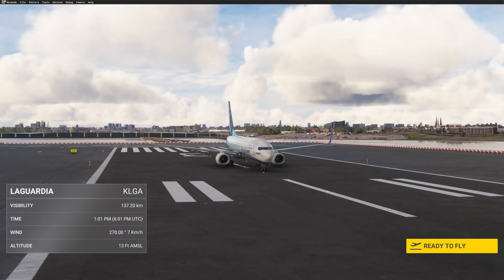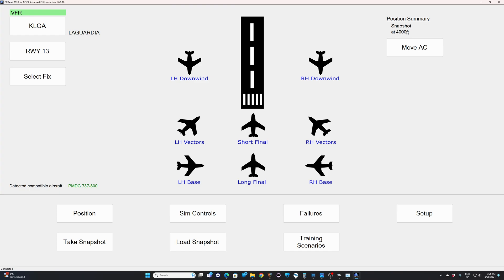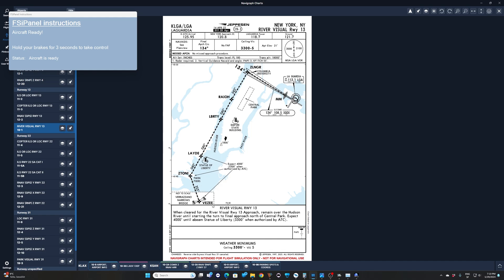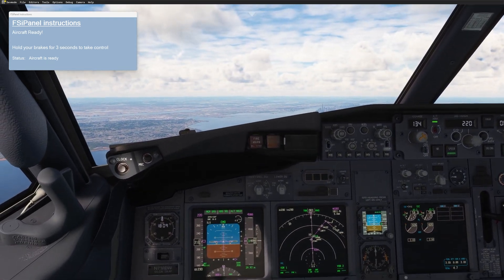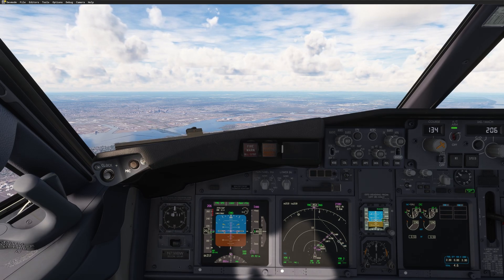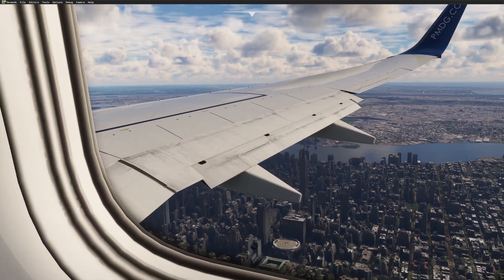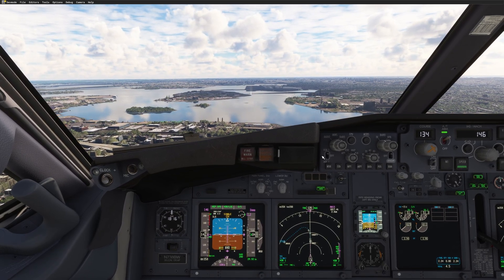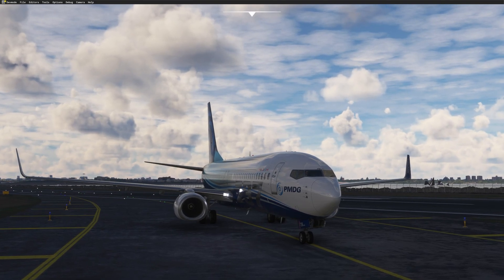Real Pilot Demos River Visual RWY 13 at LaGuardia in PMDG 737 - FSiPanel Simulation Snapshot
Join a Real World Captain as I demonstrate the beautiful River Visual Runway 13 approach at LaGuardia Airport in New York. This video showcases the approach using full automation in the PMDG 737 to test its performance against the real aircraft. Discover how accurately the simulation reflects real-world flying with FSiPanel as a training tool.

If you're an FSiPanel user and want to experience this approach firsthand, download the snapshot file below and ensure you're using the PMDG 737, series 600 to 900. Compare your approach to the demonstration and share your experience!

Remember, this simulation is for training and entertainment purposes. Always distinguish between simulated and real-world flight operations.

What do you think about the PMDG737 performance on this scenario ? Quite impressive isn't it ?

Safe landing!
J-P